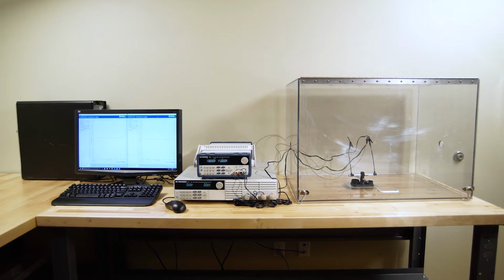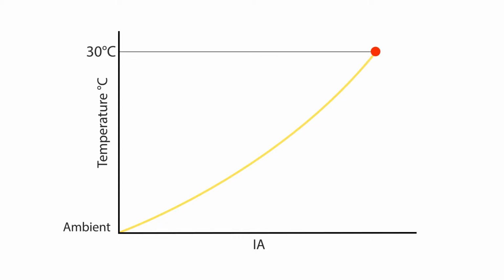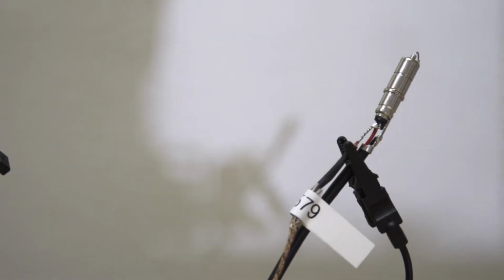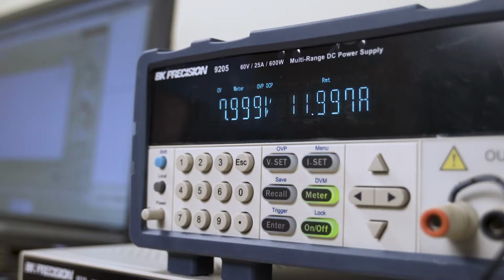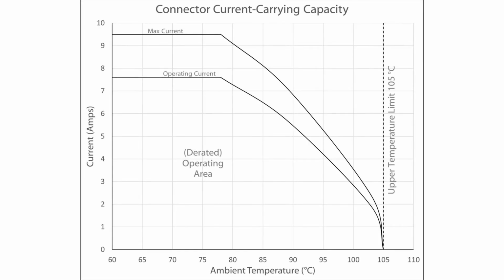Rating the Operating Current for Tensility Connectors Using IEC Standards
This test is governed by IEC Standard 60512 part 5-2, which states that the maximum current carrying capacity of a connector is determined by the current that causes the hottest spot within a connector body to rise 30 degrees Celsius above the final ambient temperature.